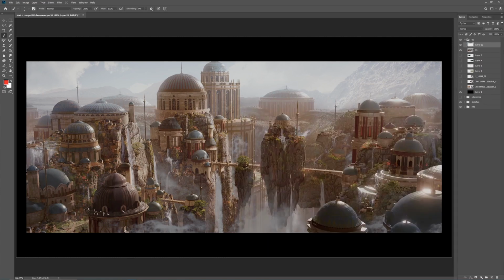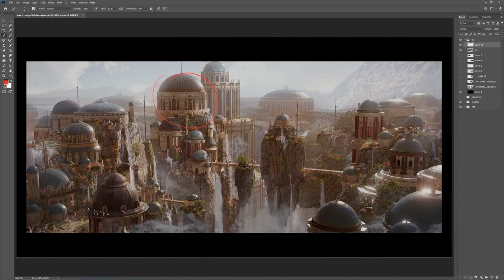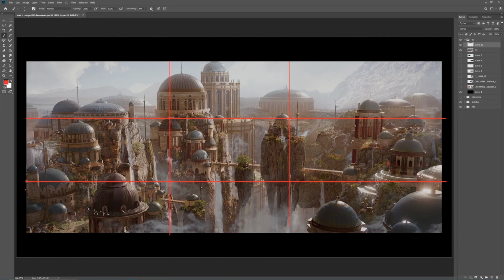01 Theory Searching for an Idea Part 1